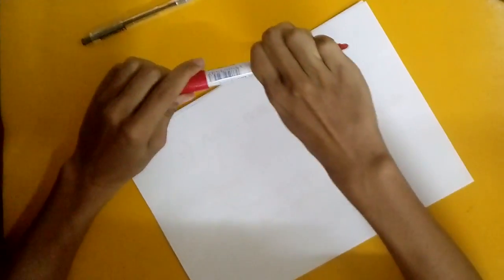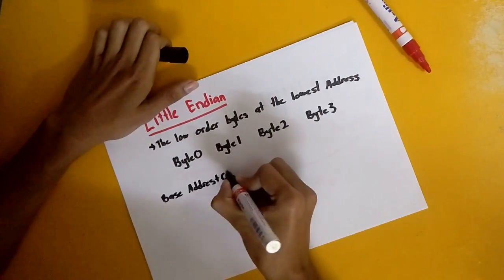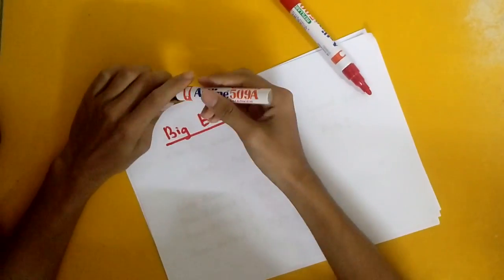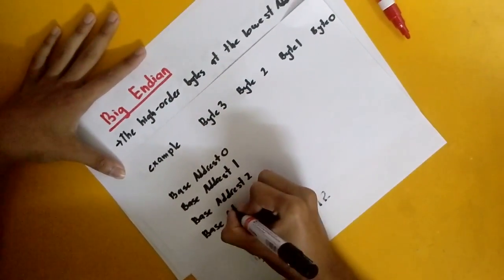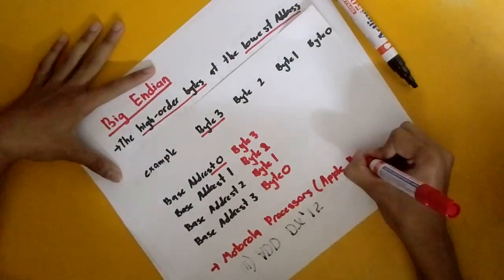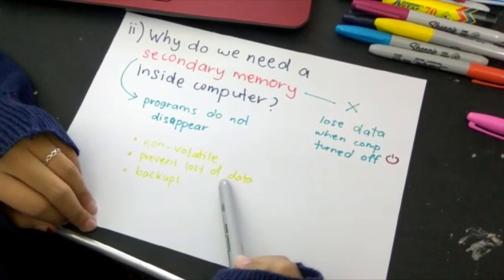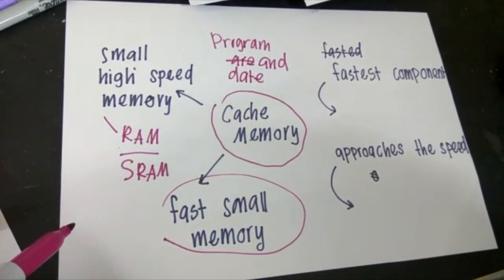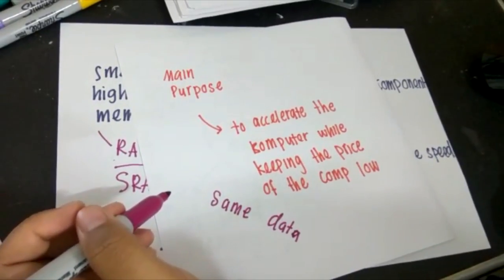Main Memory in Computer Architecture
Based on the instructor’s explanation in that video, describe the following items in your own words:
i) Little Endian and Big Endian Usage
ii) Why we need a secondary memory inside the computer
iii) To enrich a computer’s performance, justify the role  of cache memory